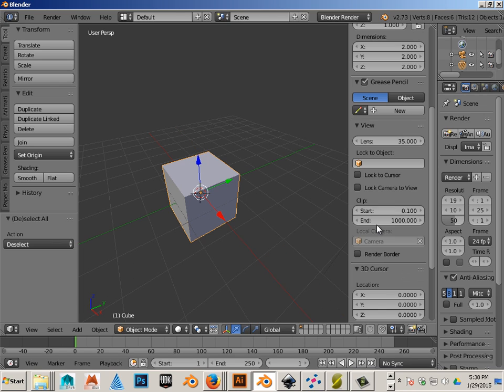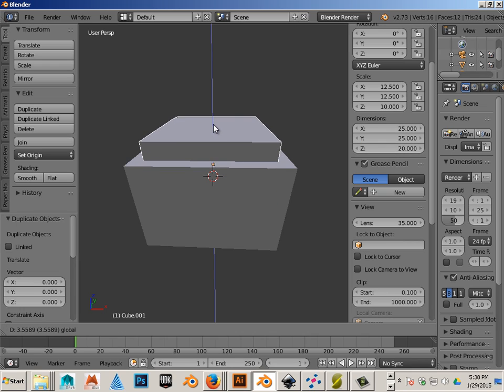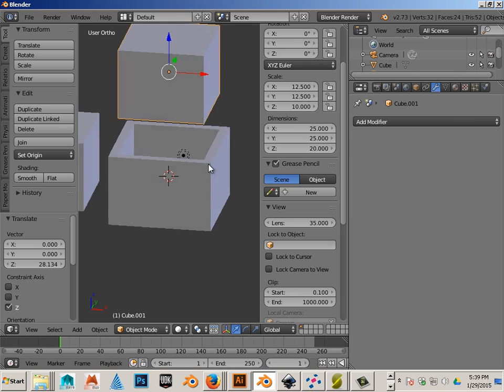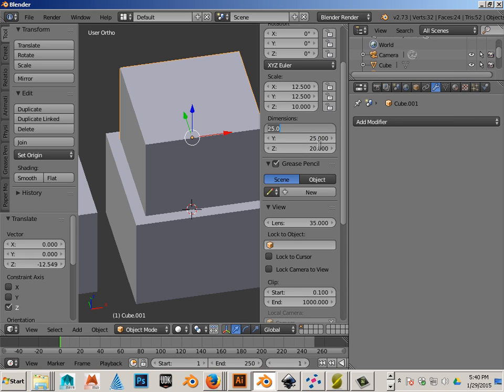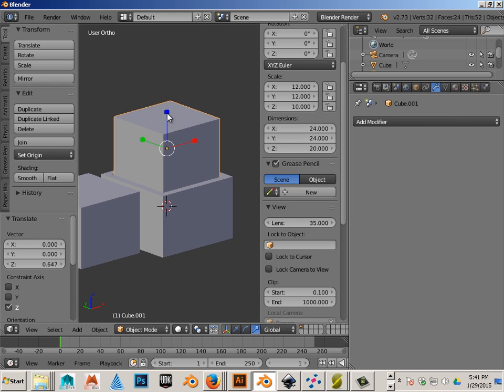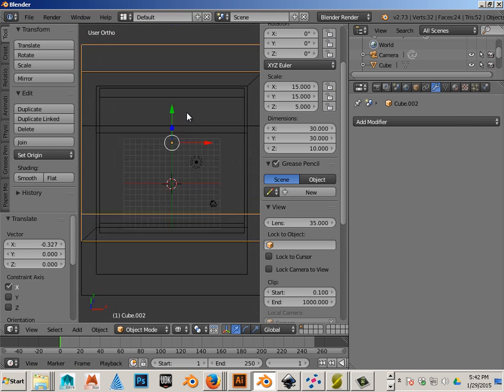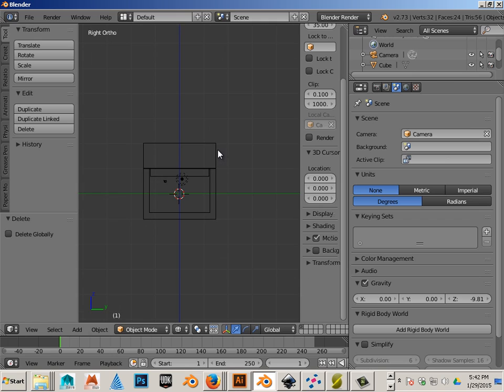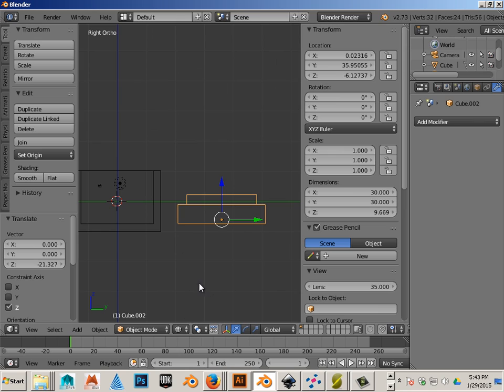Create a small 3D box for print (Blender)